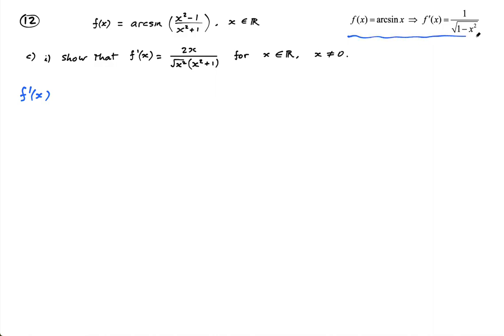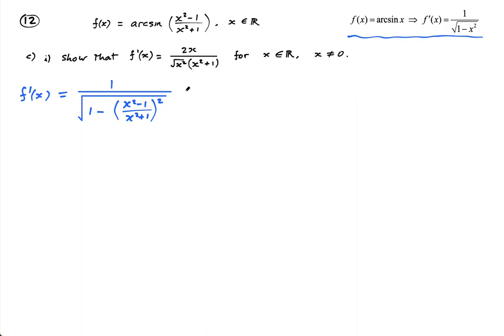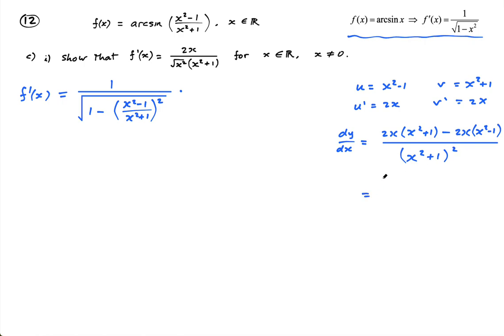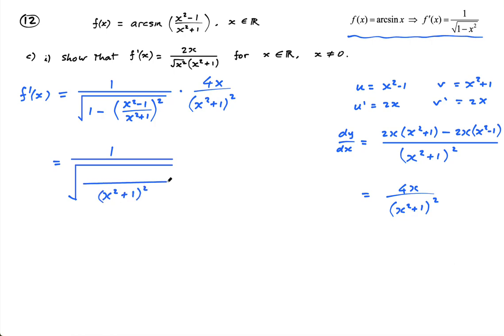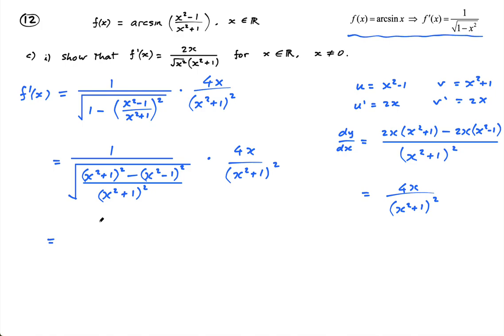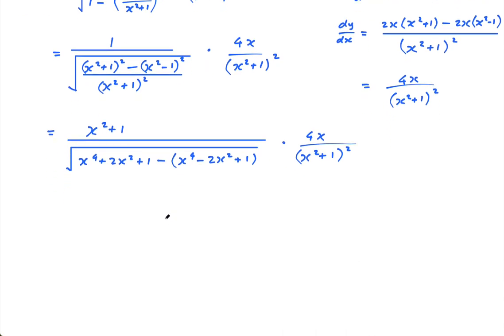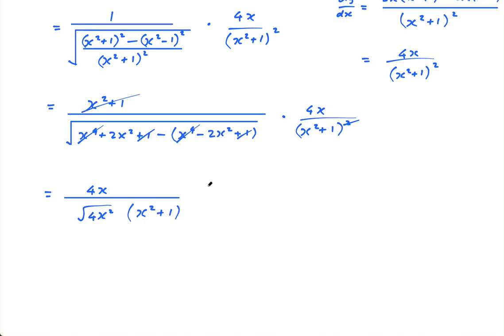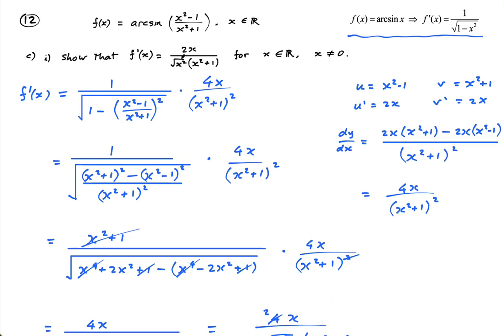AAHL 2021 May TZ2 P2 Question 12ci